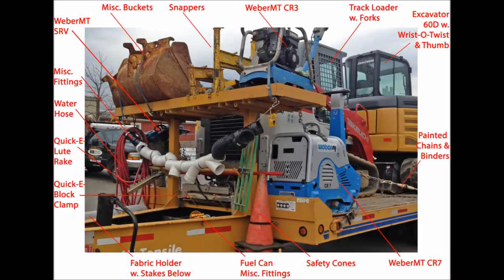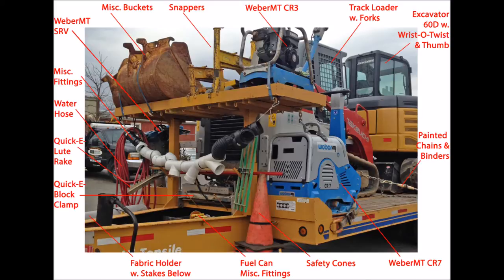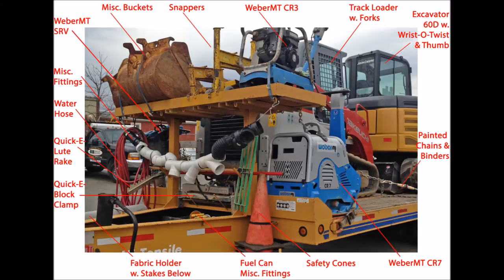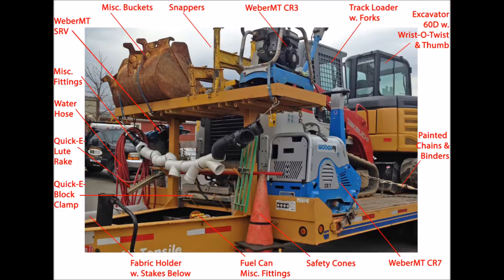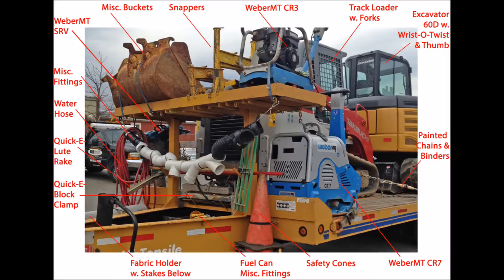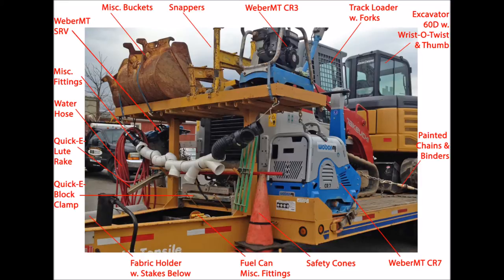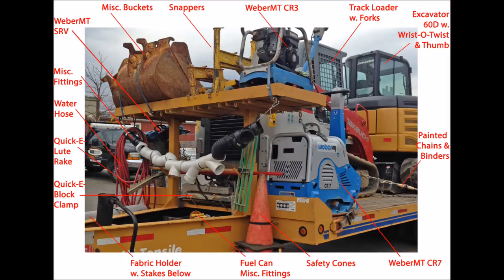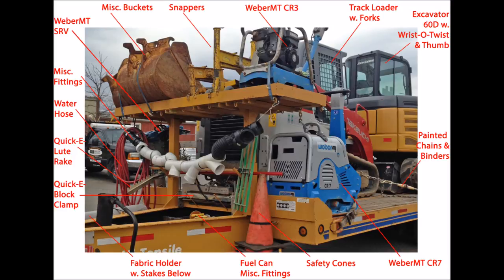Organization Tip: Equipement Trailer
Organizing your equipment trailer can save you a lot of time and money. See some tips from Phil on how their hardscaping business keeps their wall crew trailer organized so they can be more productive.